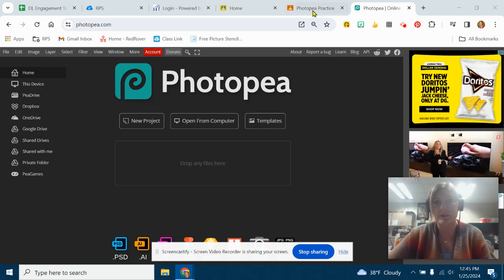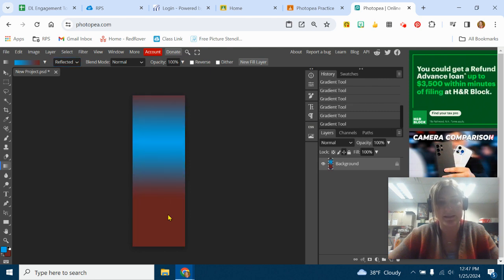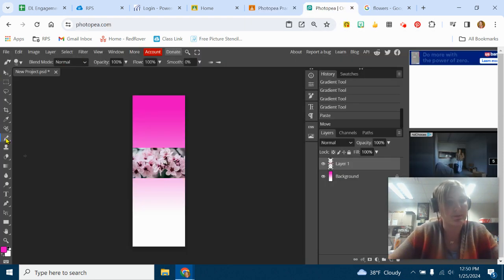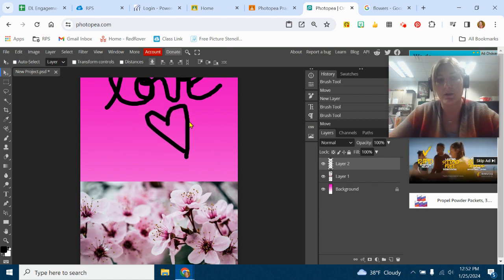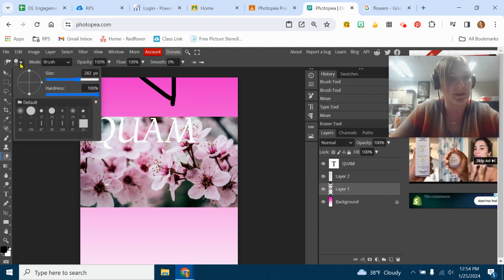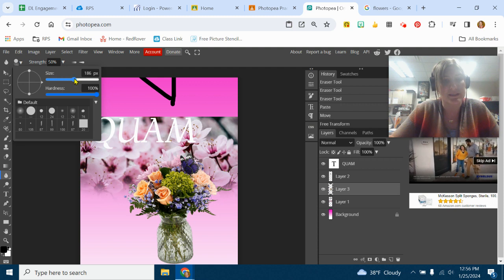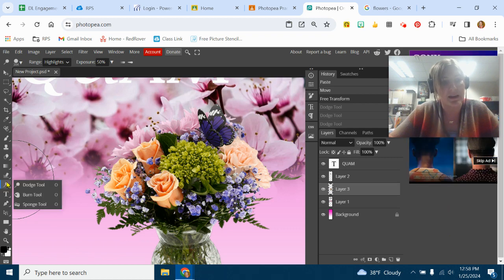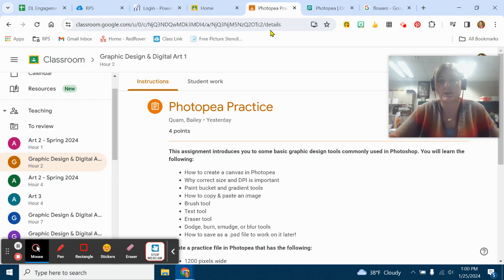Photopea Practice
This assignment introduces you to some basic graphic design tools commonly used in Photoshop.
Create a practice file in Photopea that has the following:
-1200 pixels wide
-3500 pixels height
-150 DPI
-Fill the background layer with a color or gradient
-Copy & paste one image from Google images
-Use the brush tool to draw something somewhere
-Add text somewhere-- make sure it is readable! Change color of text and typeface as needed.
-Use the eraser tool to erase part of your image
-Copy & paste a second image.
-Use the dodge, burn, smudge, or blur tools on this second image.
-Save this work as a .psd file and upload to this google classroom assignment!